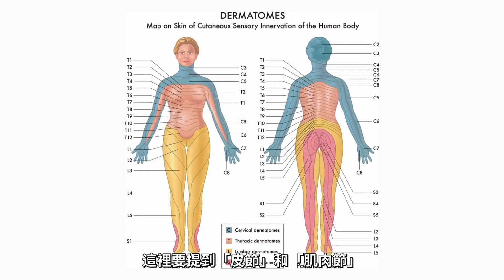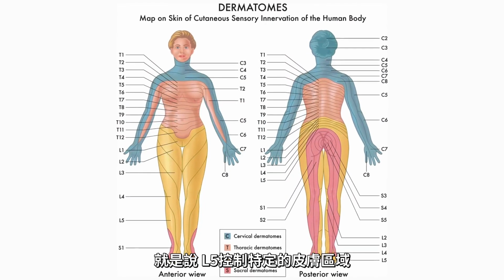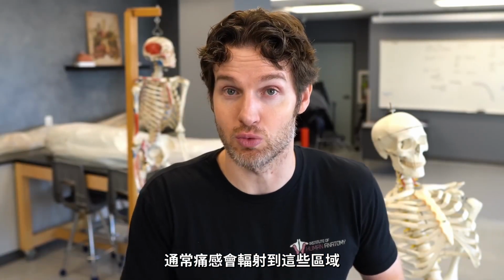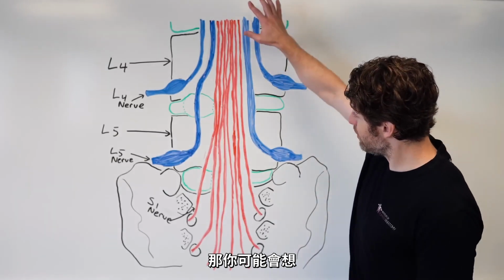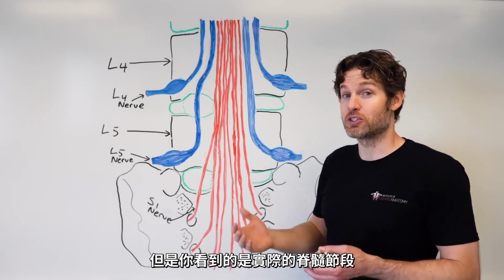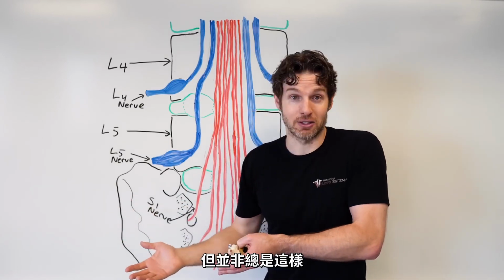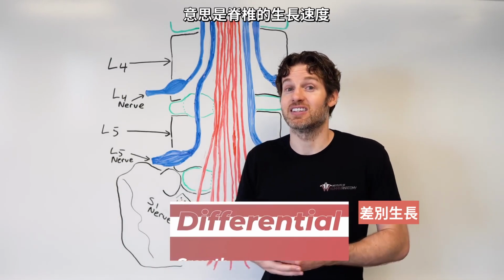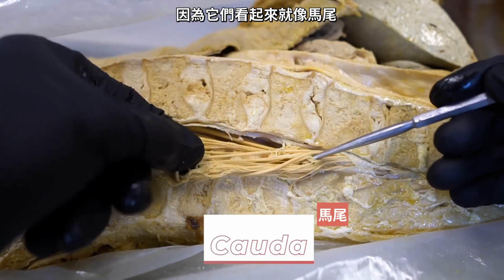坐著疼，站著疼，椎間盤到底承受了多少痛苦？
感謝大體老師為人類醫學進步所做的貢獻！
早上醒來的時候是我們一天中最高的時候，
這是為什麼？
當我們久坐久站，就會腰酸背痛，
時間一長，便積勞成疾！
我們的椎間盤對人體有著重要的支撐作用，
但是椎間盤是沒有直接的血液供應的，
那麼它是怎麼保持活性的呢？
讓我們一起走進這段關於坐骨神經痛的旅程，重拾健康與活力！